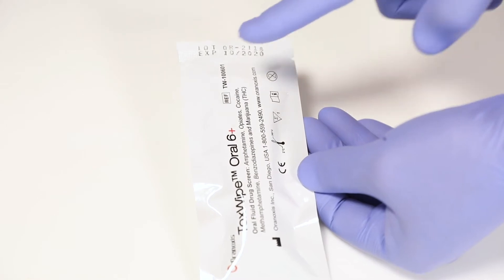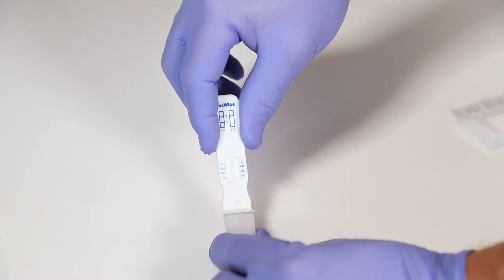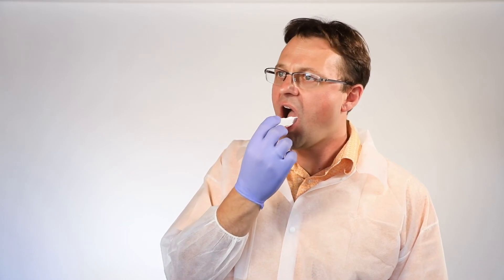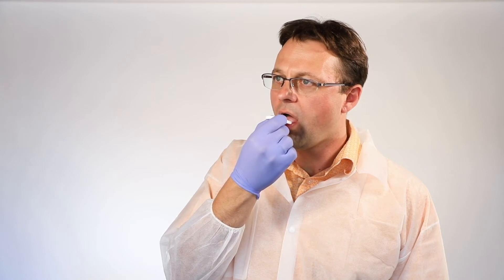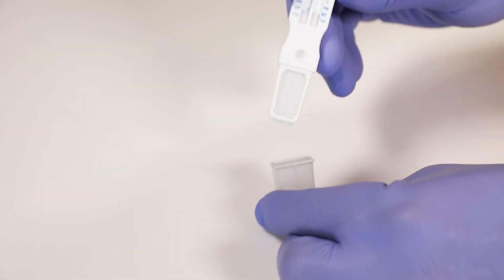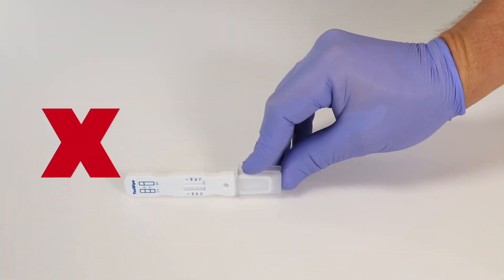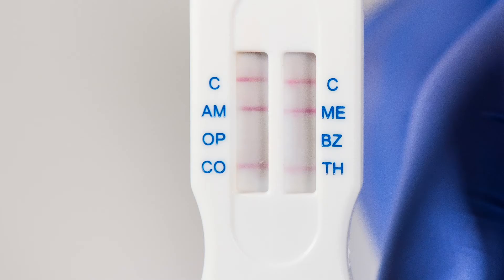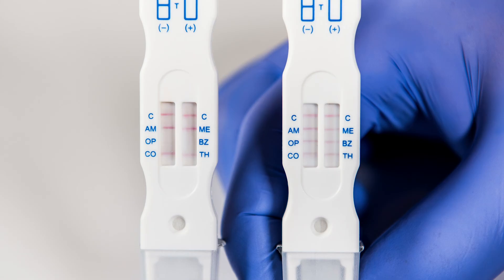Que thử ma túy trong nước bọt ToxWipe 6+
💡 💡  Que thử ma túy trong nước bọt ToxWipe™-Oral, Oranoxis
 Dùng để phát hiện nhanh ma túy trong nước bọt của các lái xe, trong vũ trường quán bar
Thời gian phát hiện 3-5 phút
Phát hiện ngay tại chỗ
Có thể phát hiện được 6 đến 9 nhóm chất ma túy.

🕹 Công ty Thiết bị 2H
🕹Số 9, ngách 1/52, ngõ 1, Đường Phạm Tuấn Tài, Quận Cầu Giấy,
Hà Nội, Việt Nam